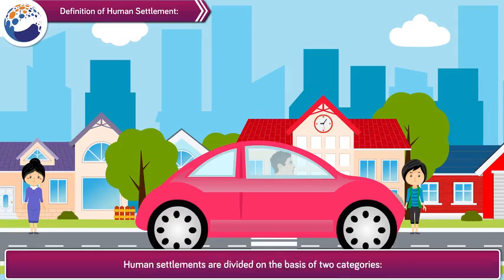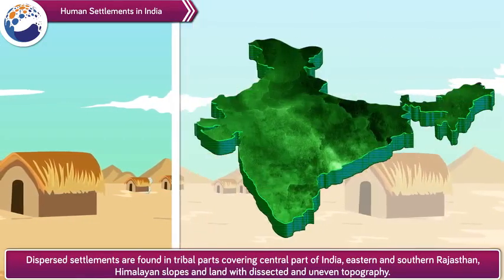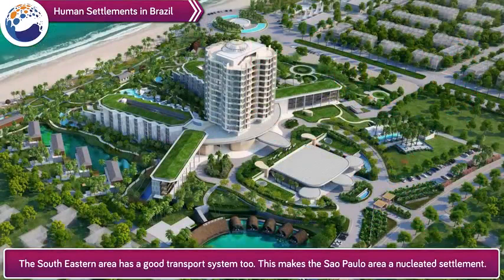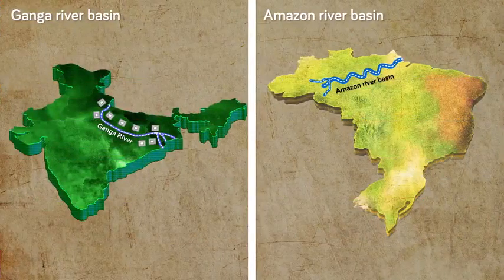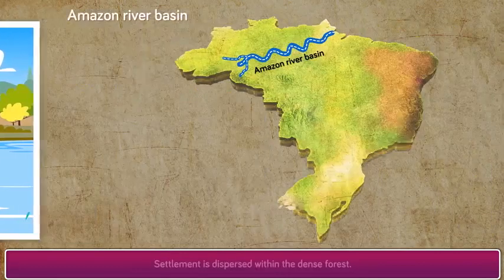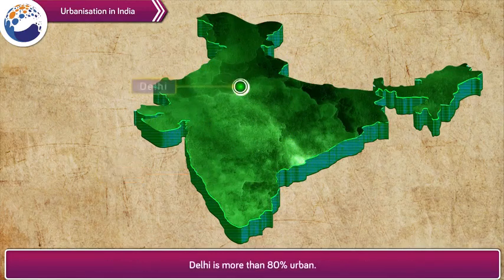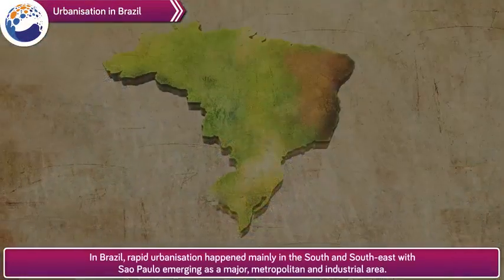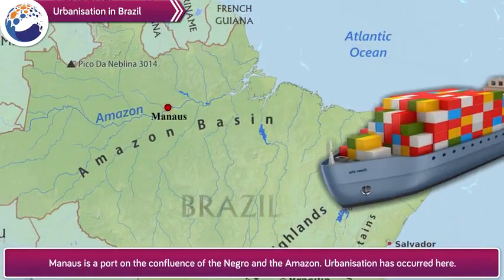Chap-7 Human Settlement | Class-10 Geography |MH State Board